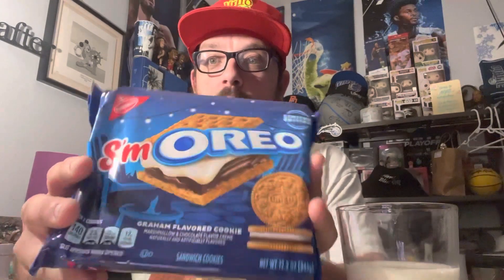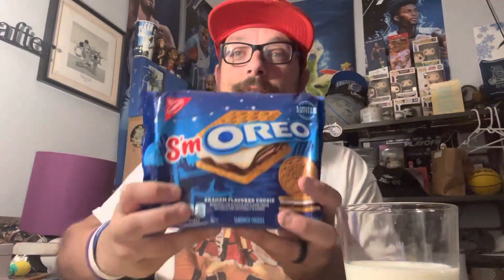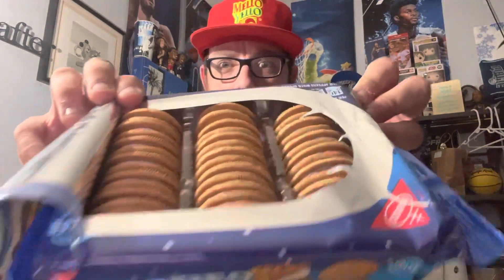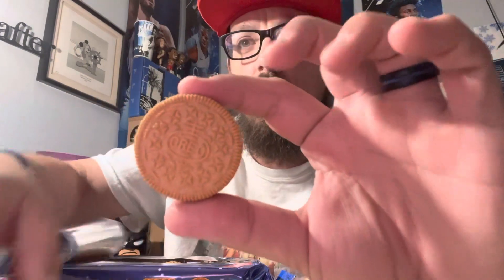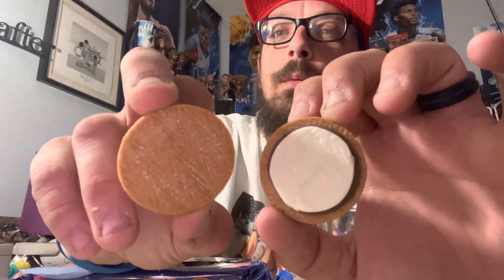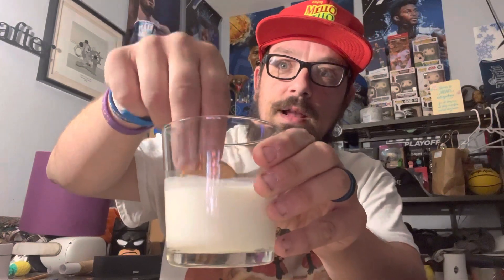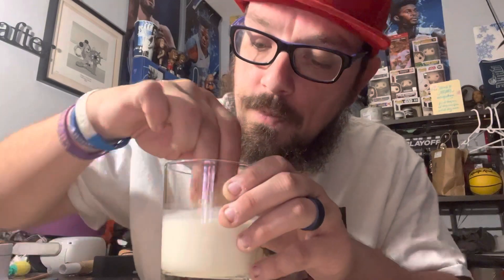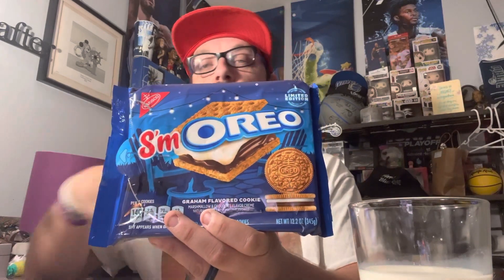Delicious New Limited Edition Oreos: I Tried The New S’more Oreos AKA S’mOREO!!!!!!!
Tried another delicious limited edition Oreos the S’more Oreos aka S’mOREO.￼